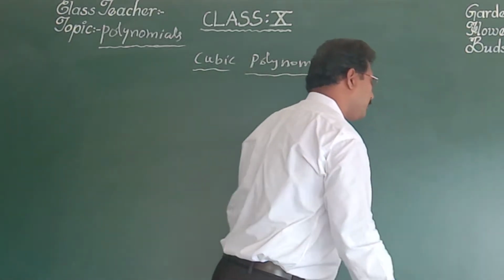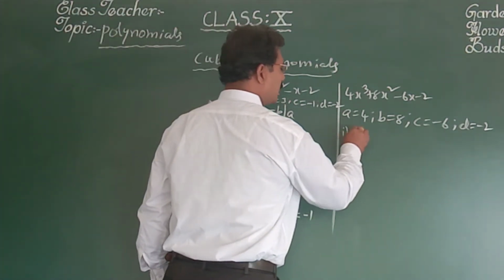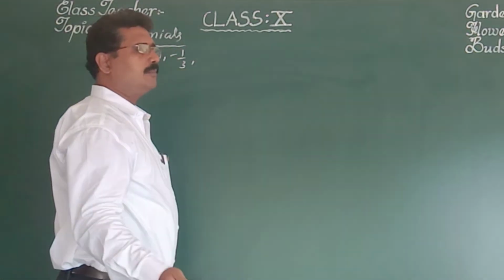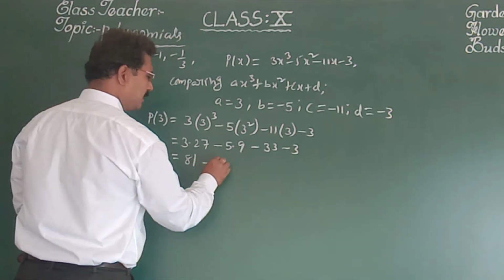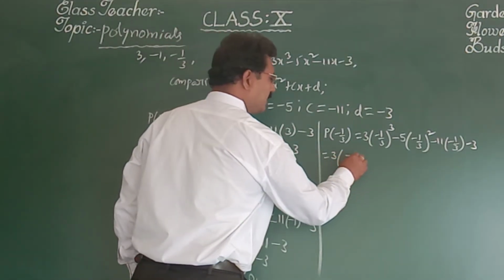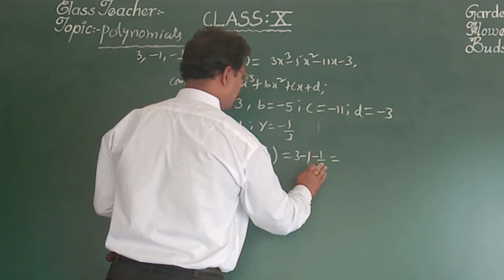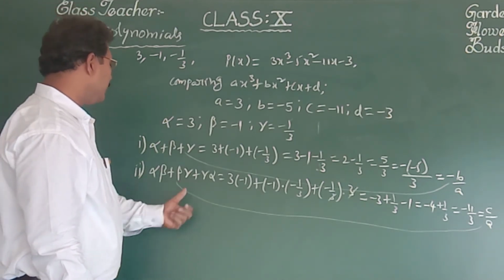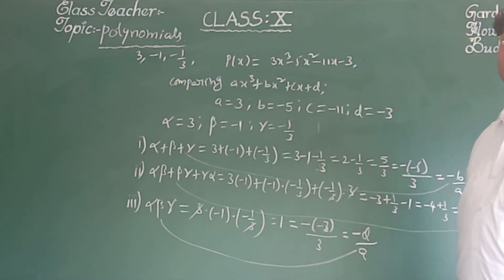Mrr polynomials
Video class